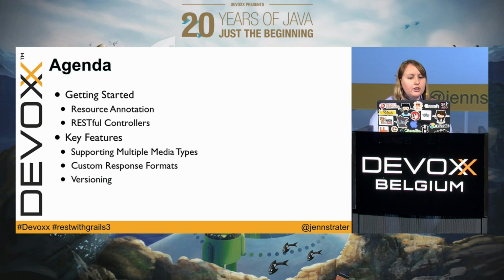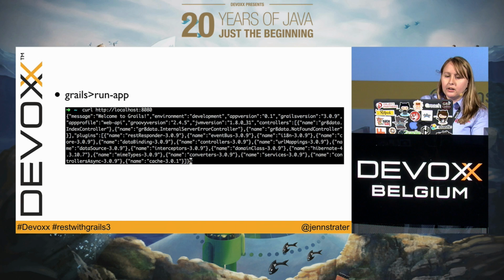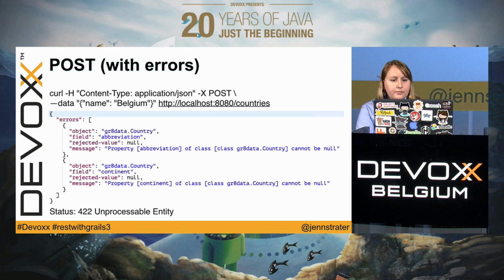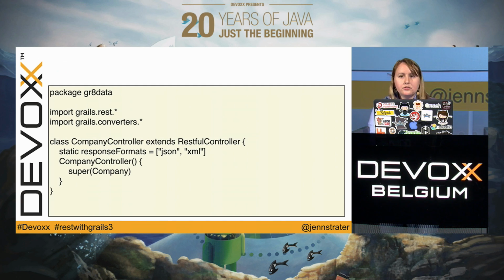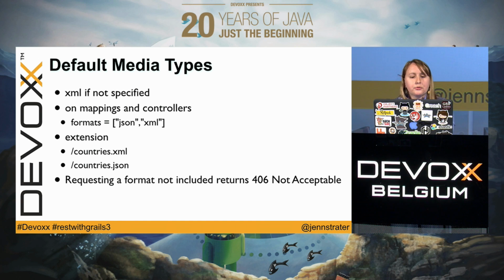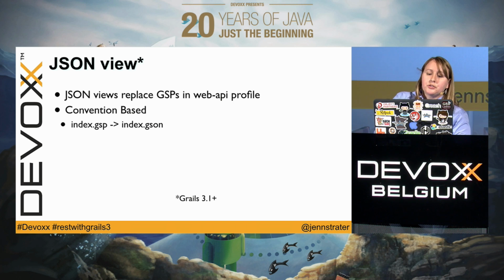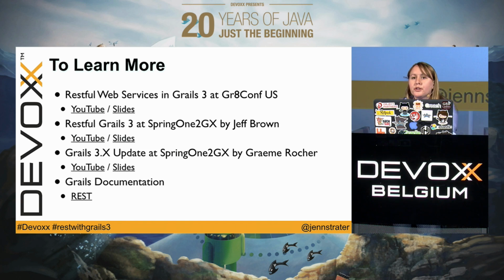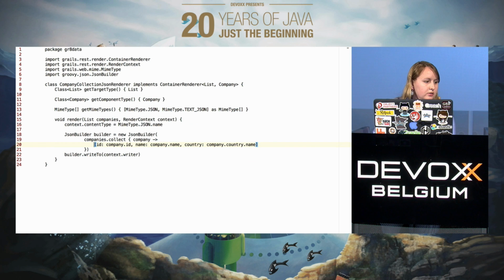Creating RESTful Web Services with Grails 3 by Jennifer Strater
Integration is a key piece of modern software development. Whether integrating with external vendors or providing APIs for front-end technologies like AngularJS or ReactJS, REST is a popular choice. This session will walk through how and why using the Grails framework to create a RESTful API is easy and efficient. Attendees should have a basic understanding of REST and experience with a web application framework like Grails.